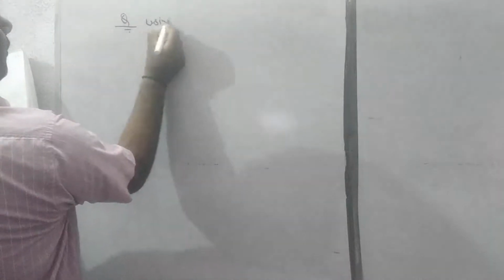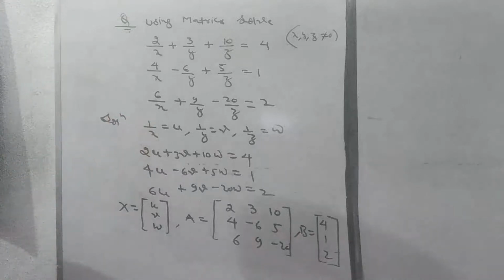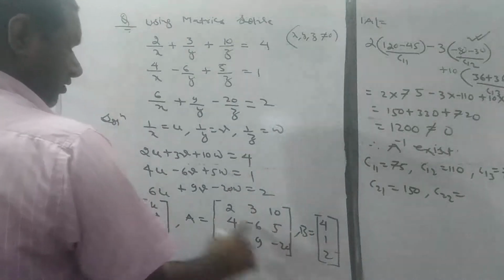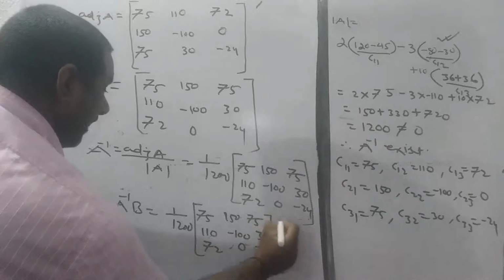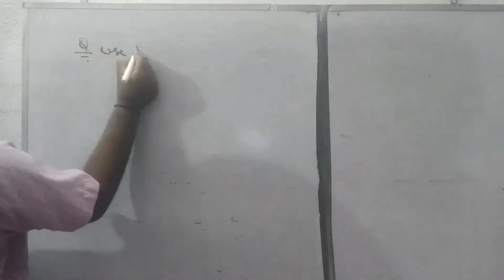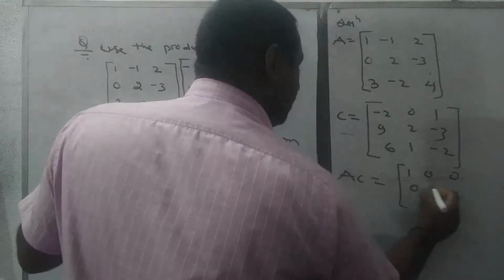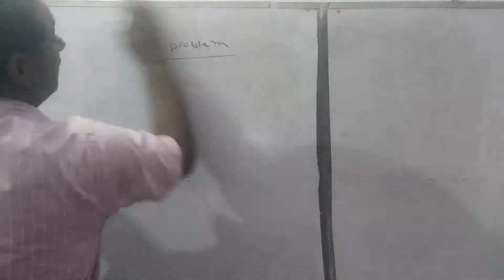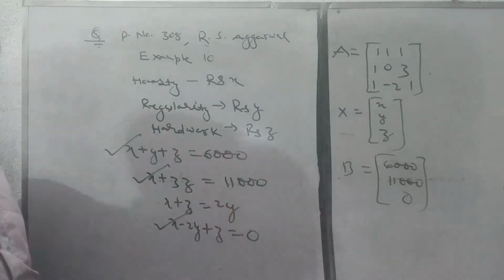System of Linear Equations -Questions Discussions-12th Class